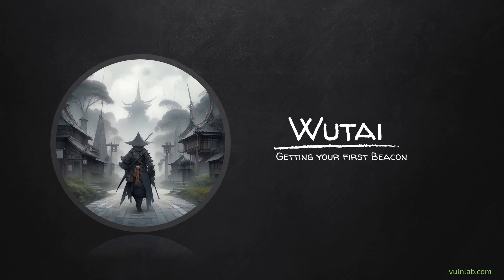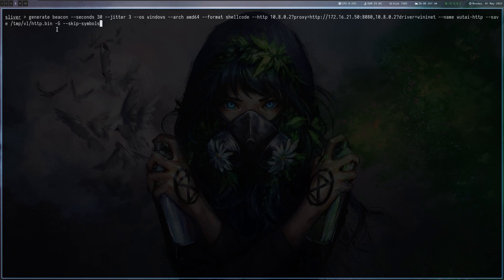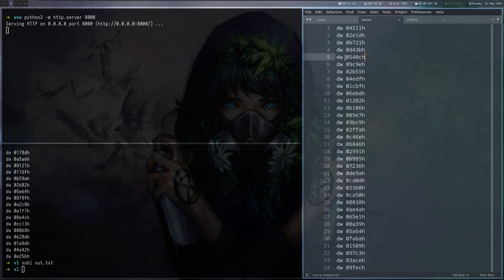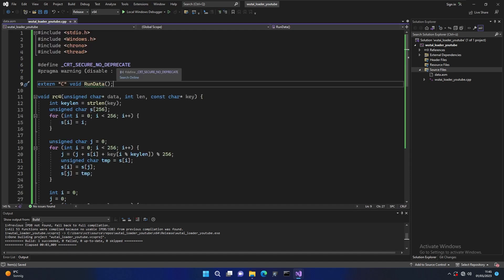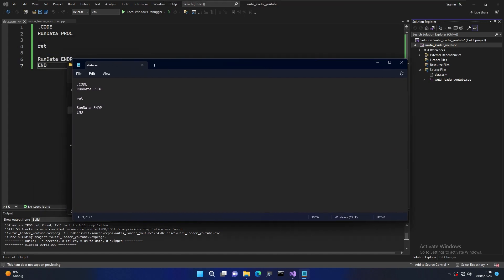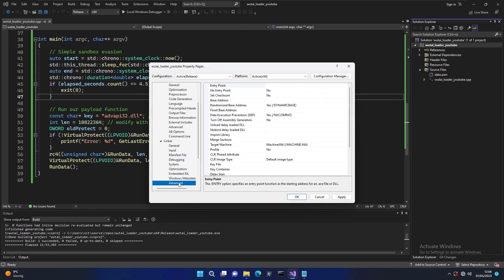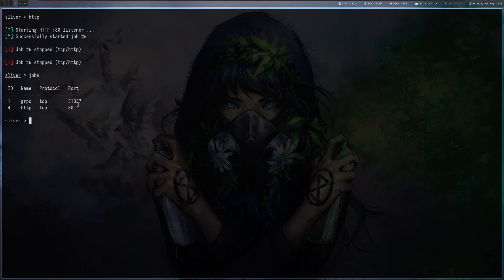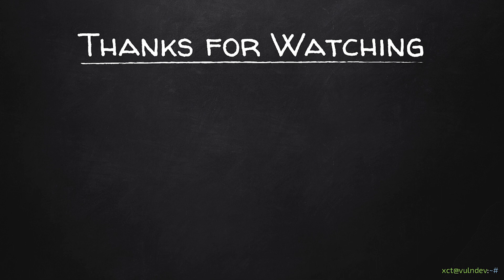Vulnlab | Wutai: Writing a Loader & Getting a Beacon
This is part 2 of the Wutai series. After getting access to the virtual desktop environment we'll write a custom loader & get our first beacon on the target machine.

[ Timestamps ]
00:00 Intro & Development